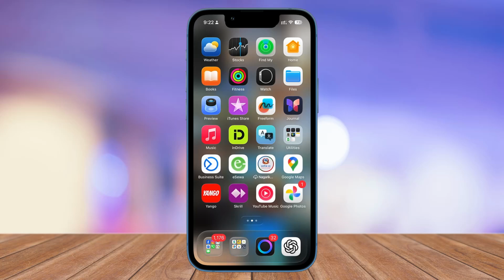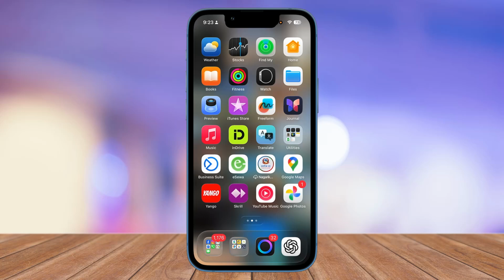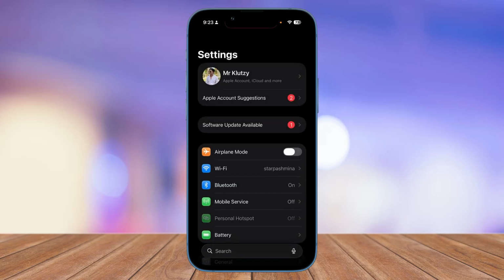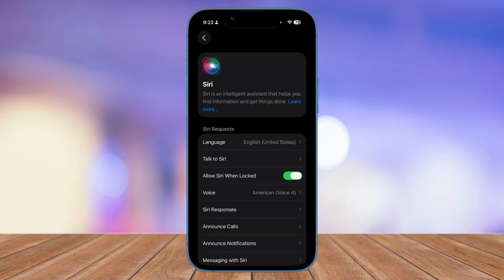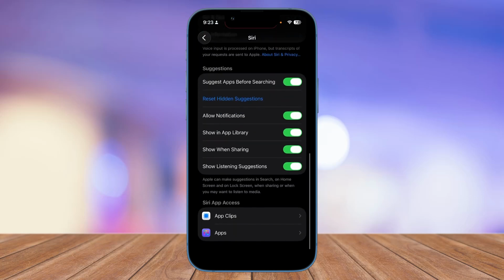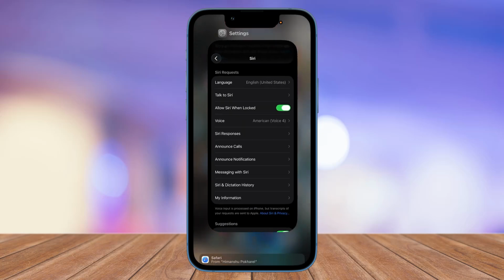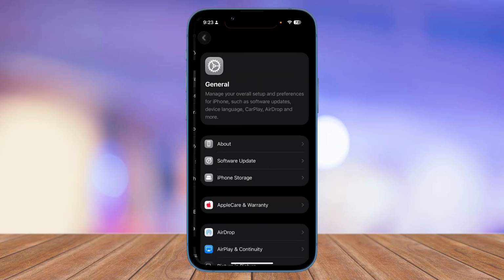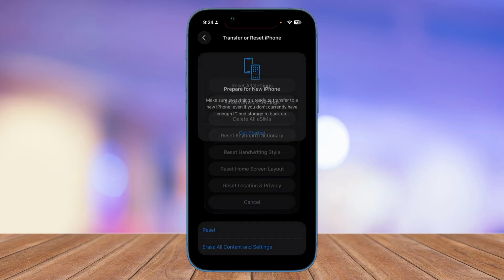iOS 16 Spotlight Search Not Working? Fixed on iPhone (Step-by-Step Guide)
Is Spotlight Search not working on your iPhone with iOS 16? 🔍❌
In this video, I’ll show you how to fix Spotlight Search issues on iOS 16 quickly and easily, so you can find apps, contacts, and files without problems.
Spotlight Search issues usually happen due to software glitches, indexing errors, or settings misconfigurations, but these fixes will solve it completely.
🔹 What you’ll learn in this video:
• Fix iPhone Spotlight Search not working on iOS 16
• Rebuild search index and reset settings
• Enable Spotlight for apps, contacts, and emails
• Restart and update iOS 16 to solve glitches
• Tips to prevent Spotlight Search issues in the future
This guide works for all iPhone models running iOS 16, including iPhone 7, 8, X, 11, 12, 13, 14, 15, and 16 series.